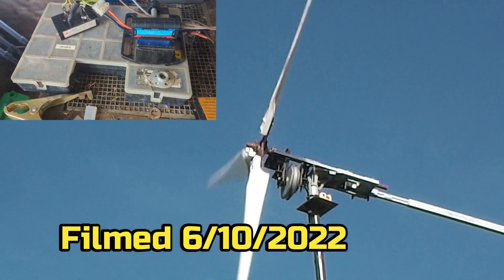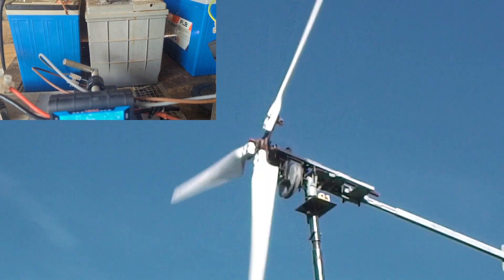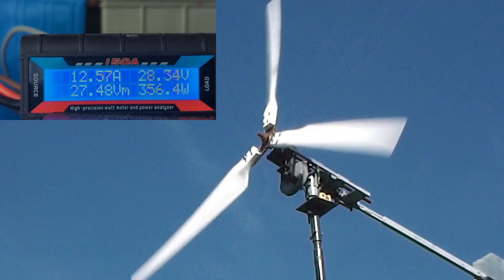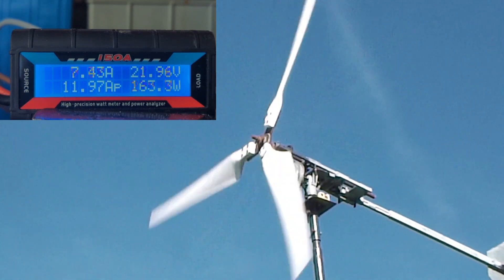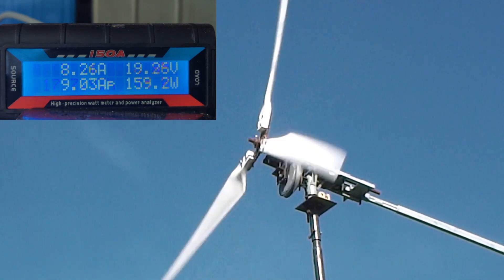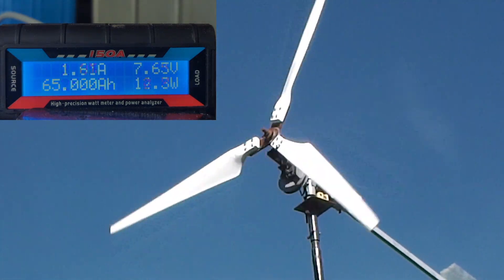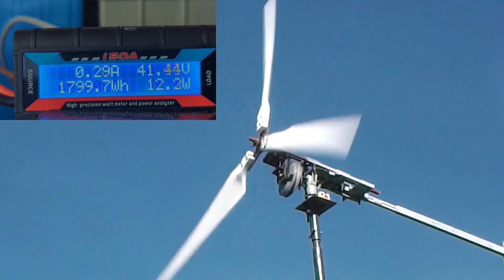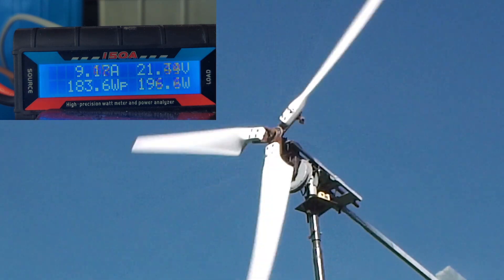Running my wind turbine via a Ebike speed controller - 20mph winds - 8th October 2022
Running my wind turbine with a speed controller